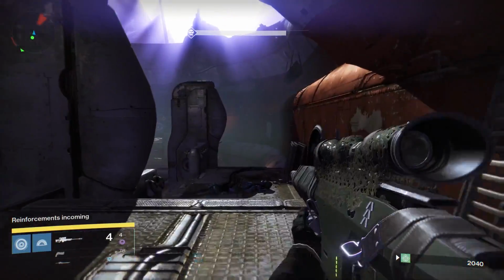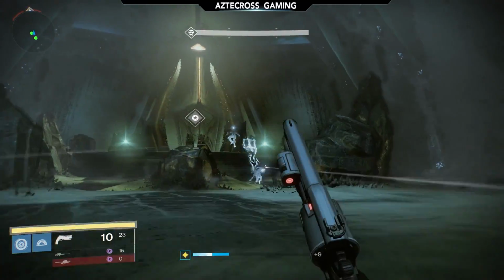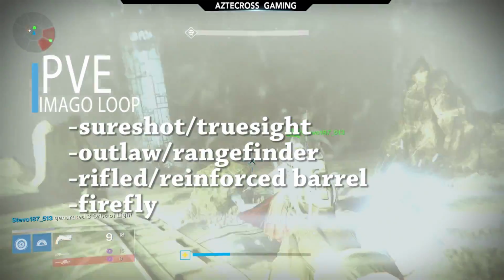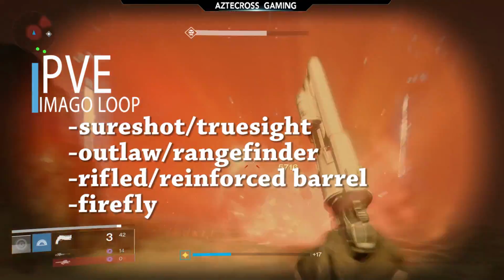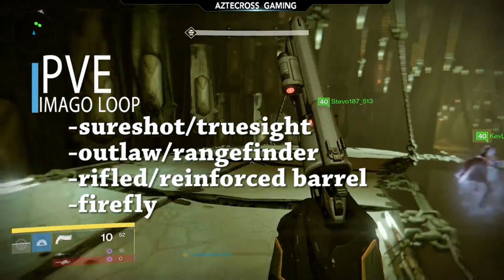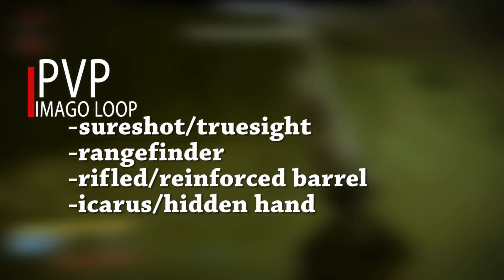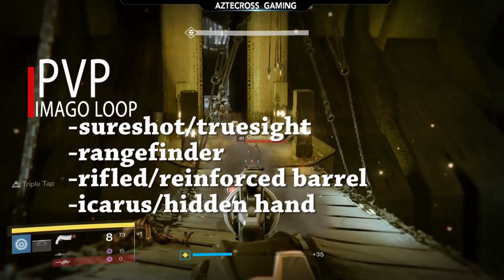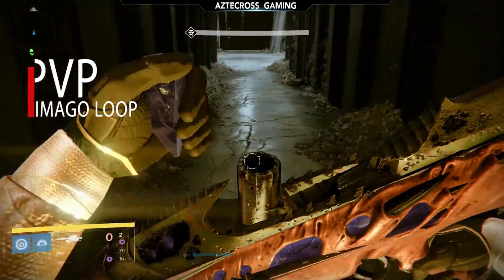Destiny My New Fatebringer // Imago Loop Best Rolls for PVE & PVP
Just wanted to touch on Imago Loops and the best PVP and PVE rolls. Again it all comes to preference I just tend to lean more to these rolls.

Commentary
Imagined Herbal Flows - Evolve

Come watch us live on Twitch!!